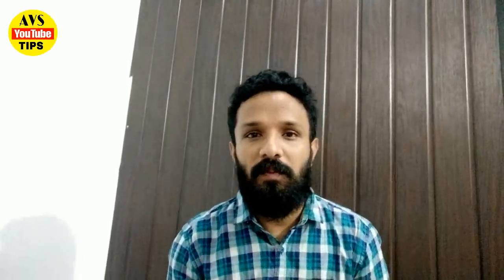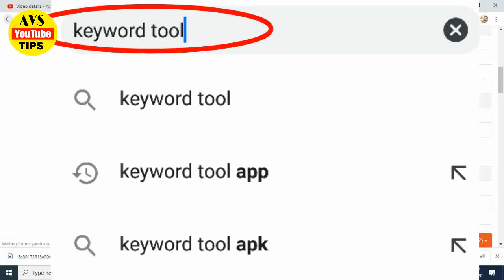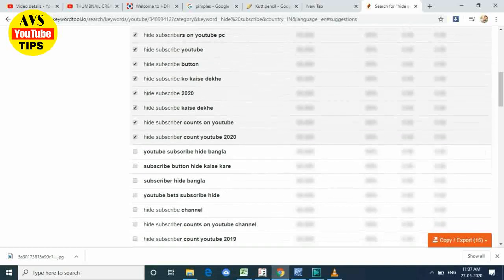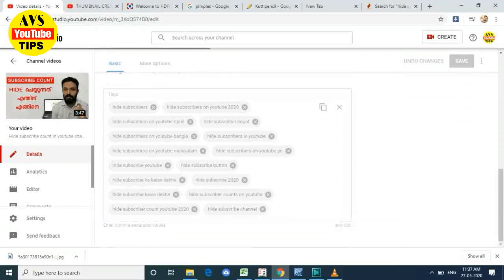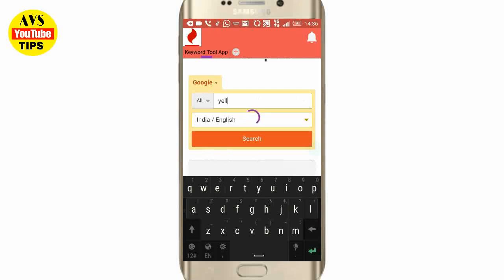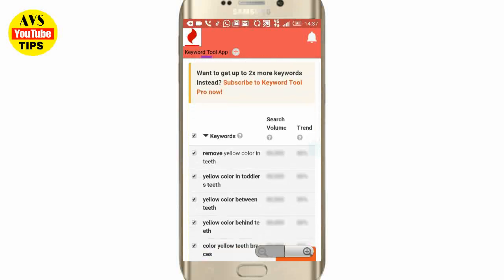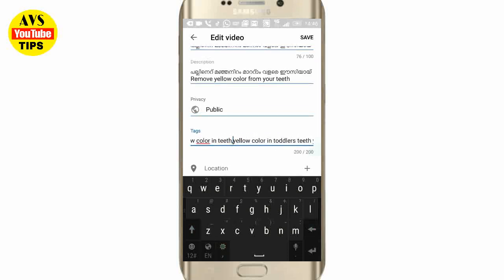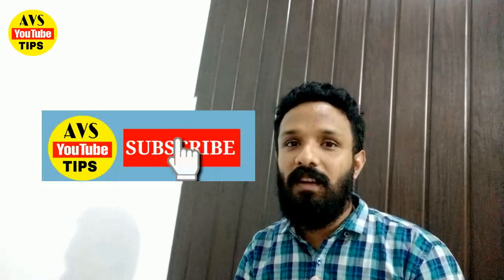ഇത്ര സിമ്പിളായിരുന്നോ ടാഗ് കൊടുക്കാൻ യൂറ്റൂബേർസിന് ഇതൊരു ഉപകാരം തന്നെ tag key word in youtube video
നമ്മുടെ വിഡിയോസിനു  keywords കൊടുക്കുക എന്നത്  പലർക്കും  ബുദ്ധിമുട്ടായി  oru സംഭവമാണ്  എന്നാൽ  keyword tool സൈറ്റ്  ഉപയോഗിച്ച്  വളരെ  ഈസിയായി  നമുക്ക്  നമ്മുടെ  വിഡിയോസിൽ  ടാഗ് keywords കൊടുക്കാവുന്നതാണ് ,, അതെങ്ങനെ എന്നാണ് ഈ വിഡിയോയിൽ കാണിച്ചിട്ടുള്ളത് .തുടർന്നും ഉപകാരപ്രദമായ വീഡിയോസ് ലഭിക്കാൻ ഈ ചാനൽ സബ്സ്ക്രൈബ് ചെയ്യാൻ മറക്കല്ലേ